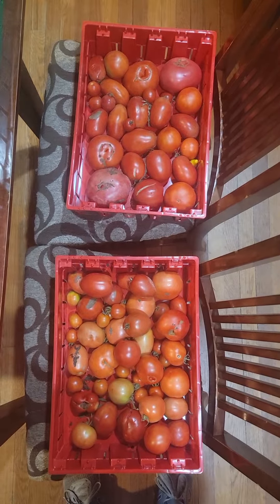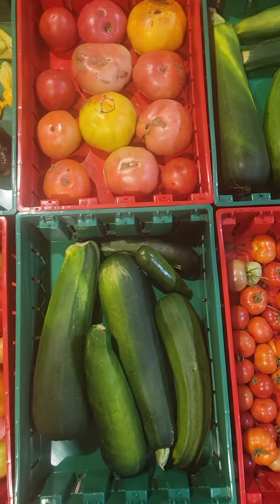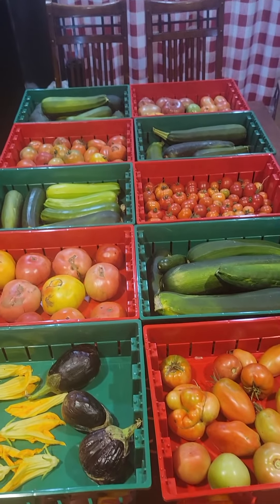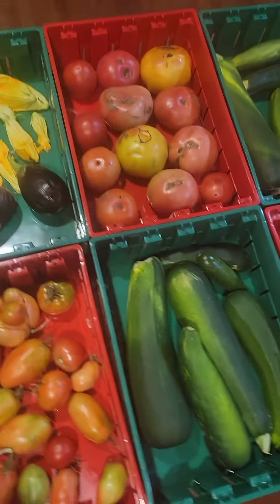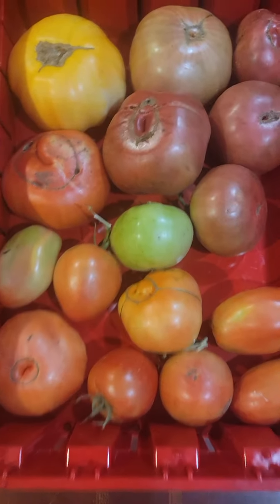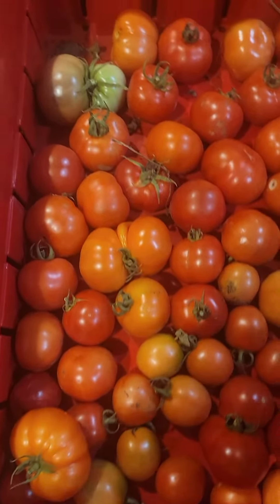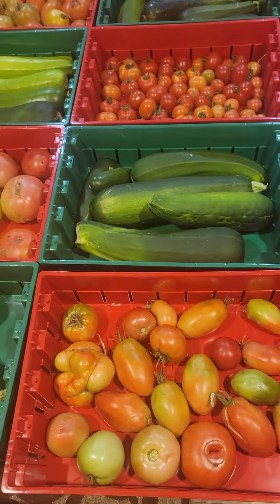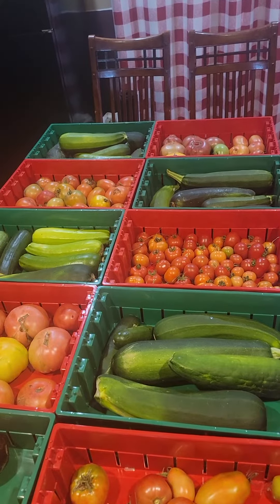The beginnings of a huge, bountiful harvest!